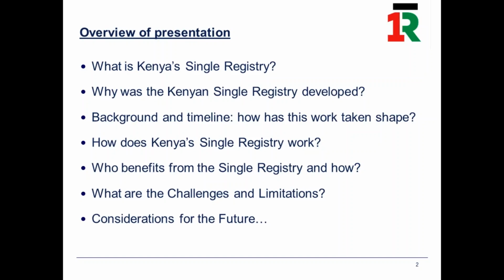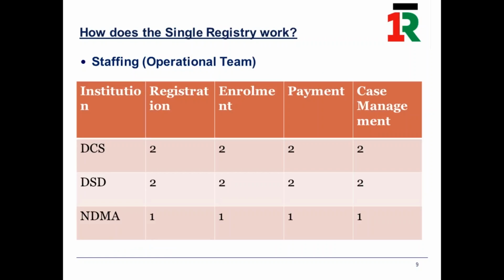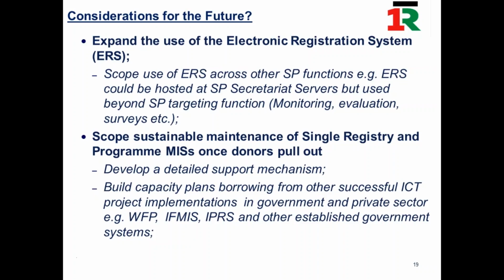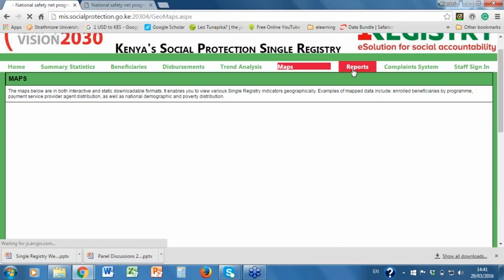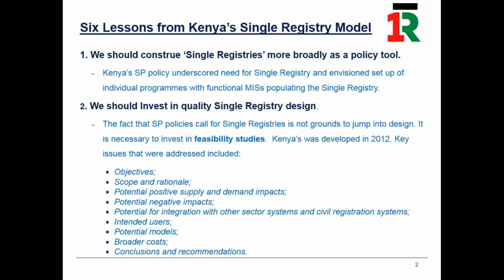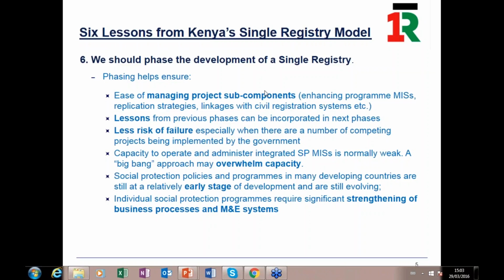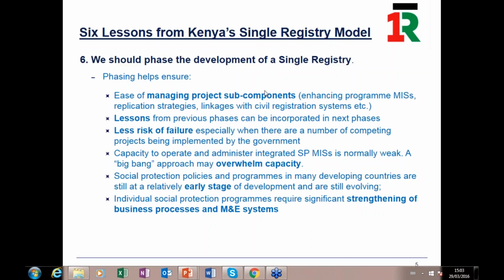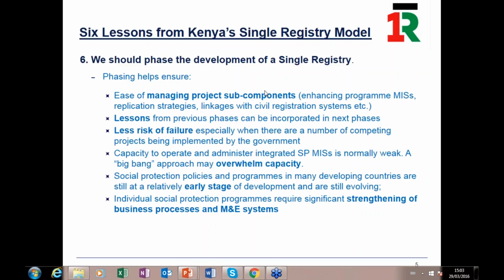Kenya’s Single Registry - A tool for planning, coordination and monitoring Webinar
Kenya’s “Single Registry for Social Protection” has recently been created as an electronic solution for social accountability. The integrated registry assists the social protection sector with planning, coordination and monitoring of the country’s four main cash transfer programmes, while also integrating data from the World Food Programme’s Cash for Asset Programme. The registry aims to consolidate and coordinate the country’s current range of fragmented schemes and will in the future expand its scope to include data on health insurance and social security.

The webinar was supported by the Australian Department of Foreign Affairs and Trade (DFAT), Oxford Policy Management and Development Pathways, and hosted by socialprotection.org. It discusses how the introduction of Kenya’s single registry came about, its evolution, its benefits, the challenges and limitations faced in implementation and future plans.

Presenters:
Winnie Mwasiaji (Coordinator, Social Protection Secretariat, Kenya)
Evelyn Gathecha (Single Registry Specialist, Social Protection Secretariat, Kenya)
Richard Chirchir (Senior MIS Specialist, Development Pathways)
Moderator: Valentina Barca (Consultant, Oxford Policy Management)